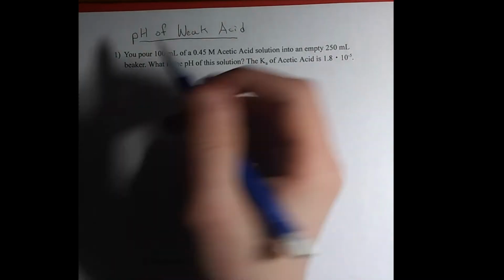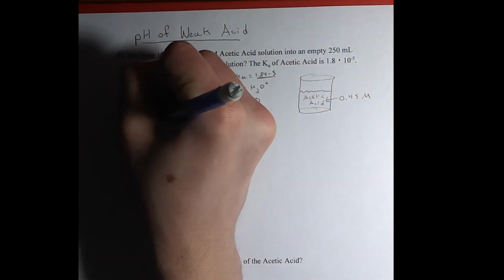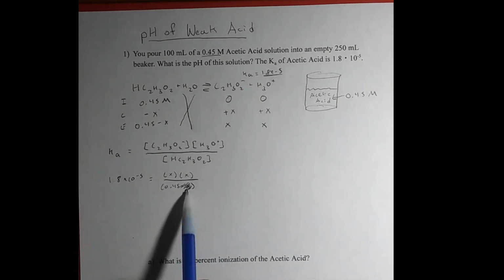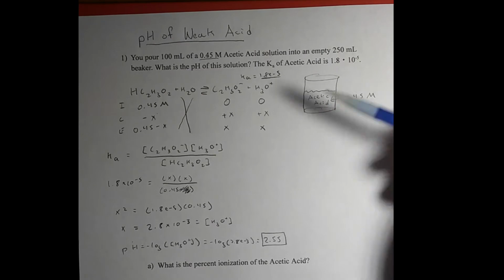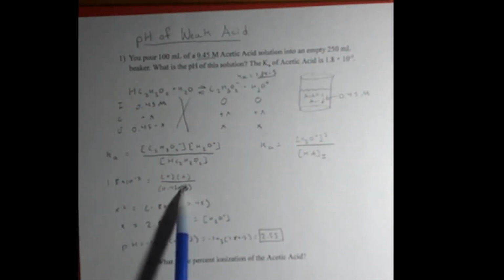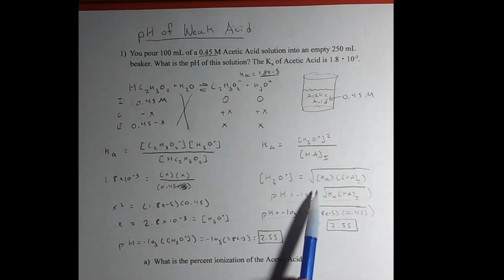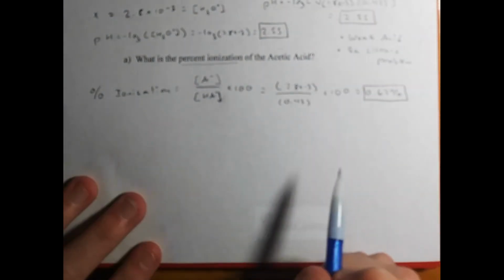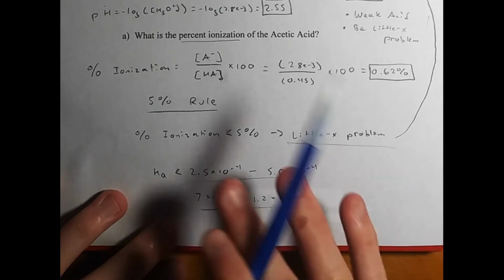Weak Acid Calculations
We describe ICE problems, Ka problems, and % ionization